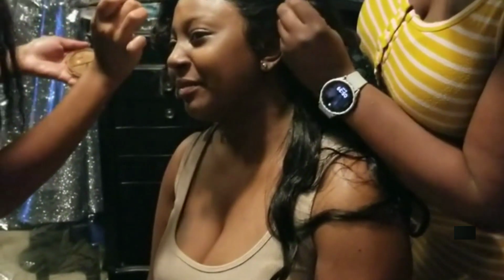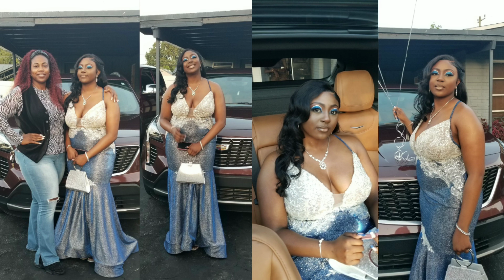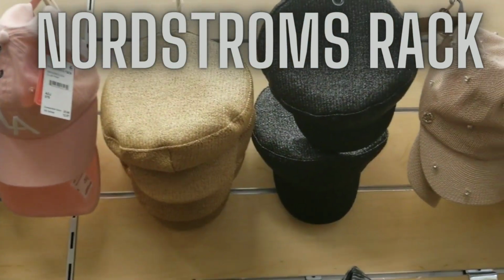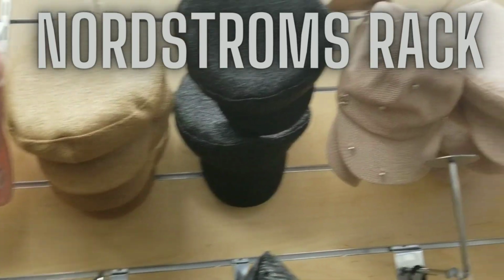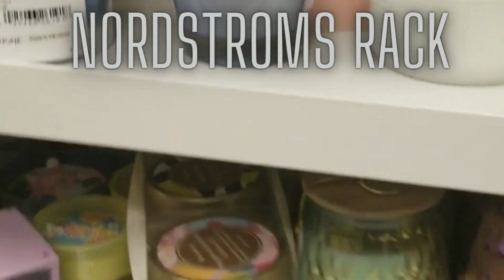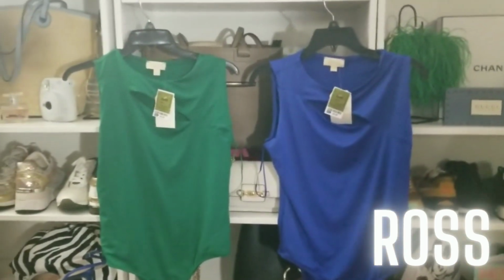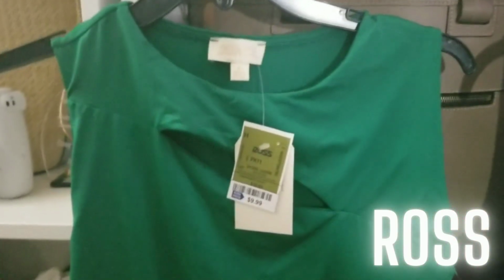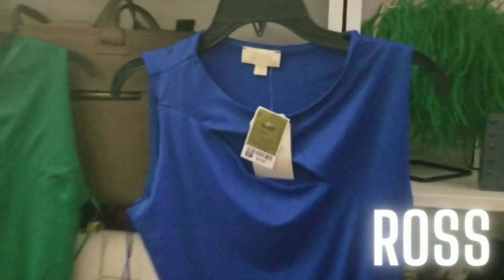Prom Prep 2023 DBHS| Shopping| Mini Haul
Prom Prep| Shopping| Mini Haul